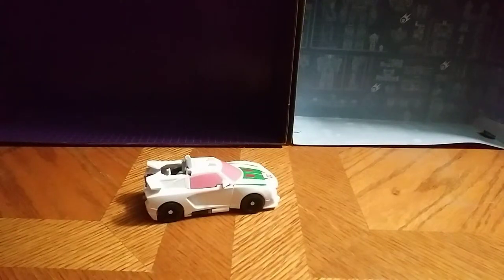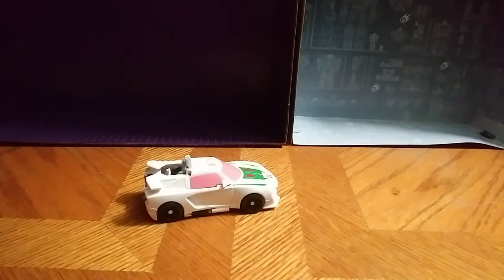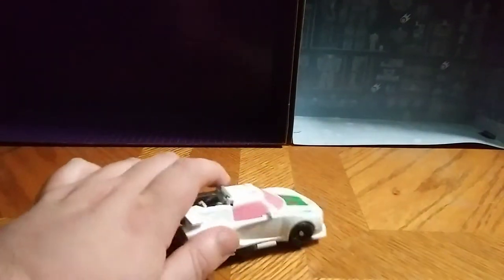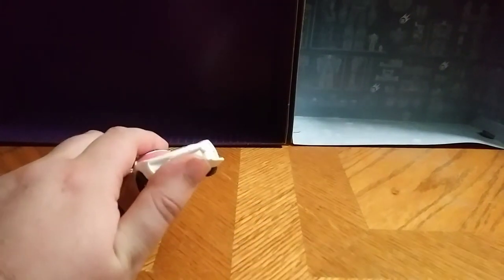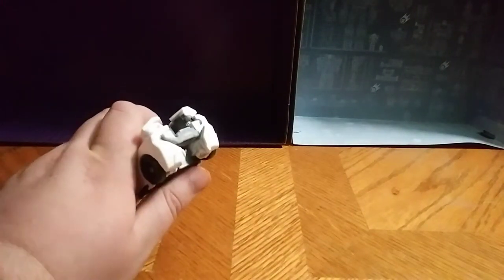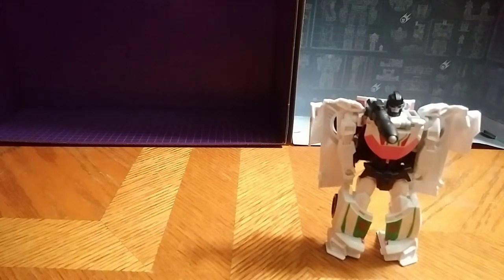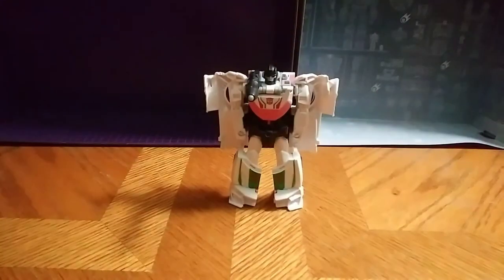EDDIE HILL REVIEWS: TRANSFORMERS-ONE STEP CHANGER-CYBERVERSE-WHEELJACK-TRANSFORMATION 6/4/19